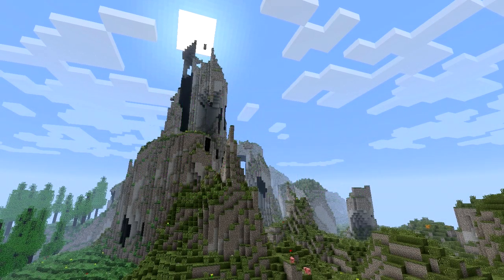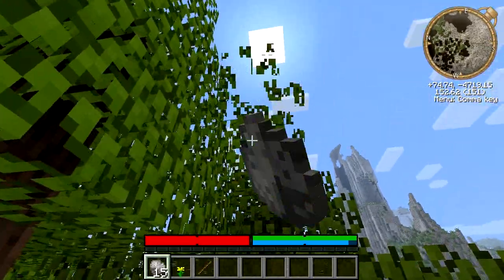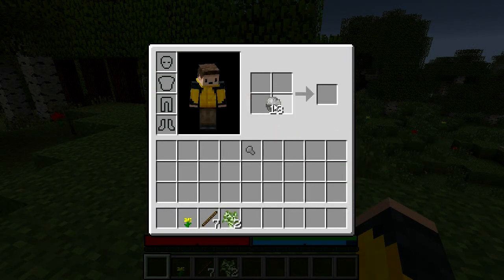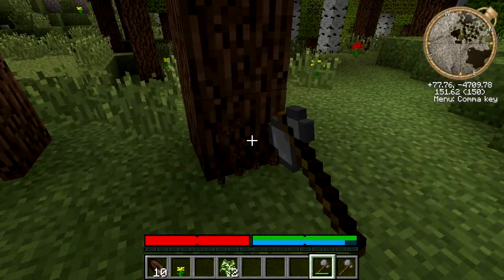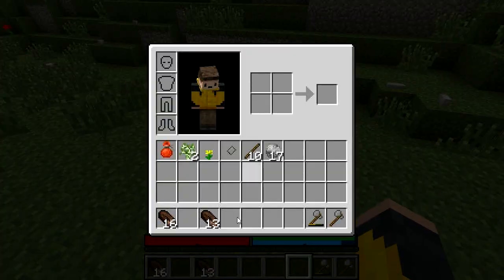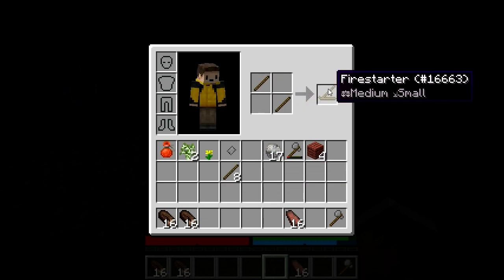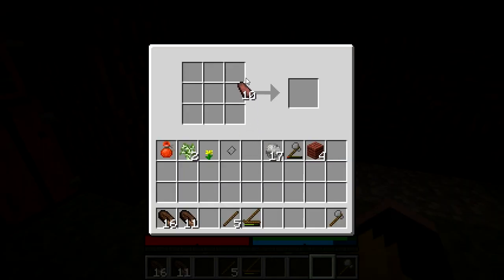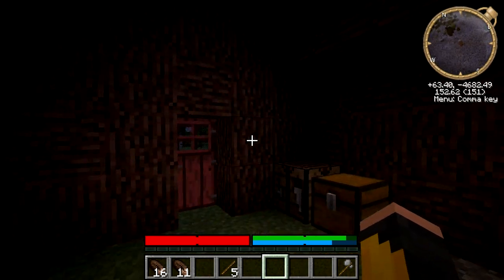How To TerraFirmaCraft - EP 1 - Your first day, tools and fire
If you enjoyed this video, please consider clicking the Like button. It helps other people find this video.

In this video I show you how to get started on your first day in Terra Firma Craft.  I show how to get cobble stone, get sticks and how to make some basic tools.

Hay, stop reading this. *glare*